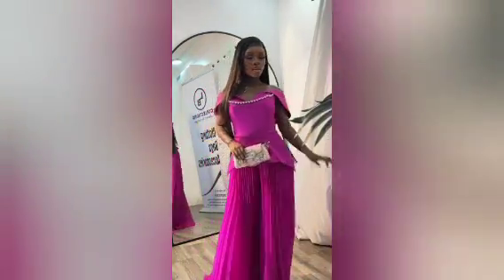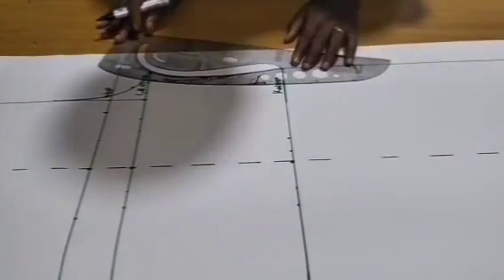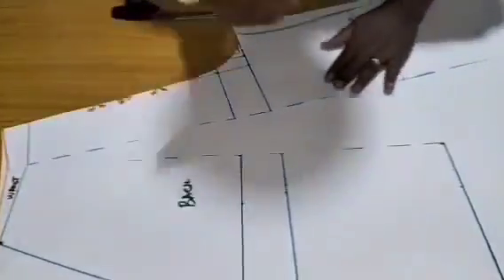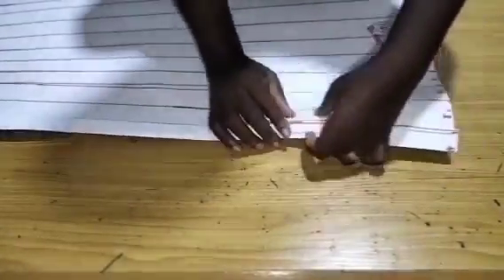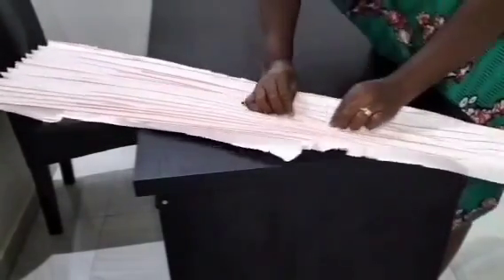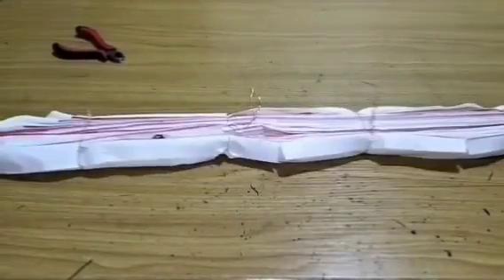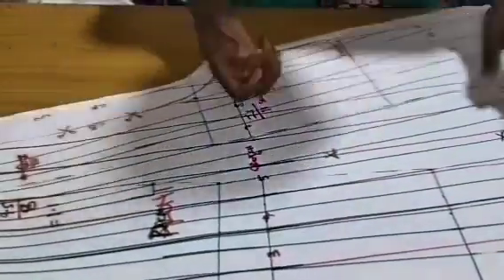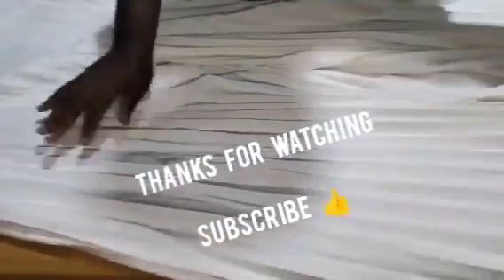How to SEW HOMEMADE PLEATED WIDE LEG PALAZZO PANT using PLAIN CREPE 💥